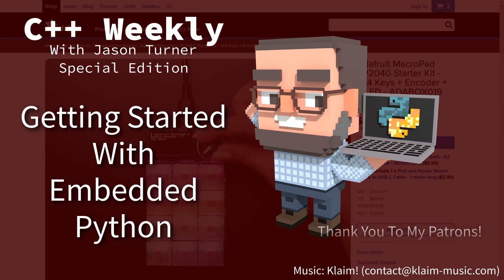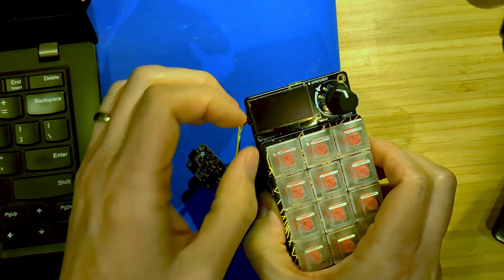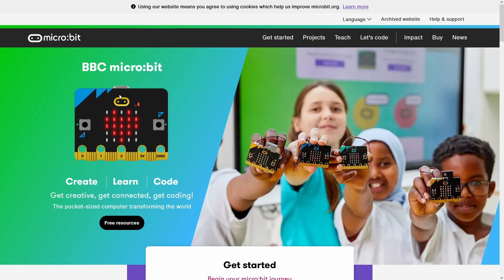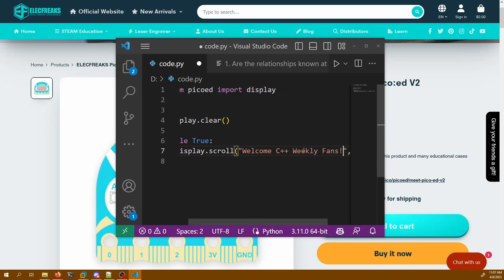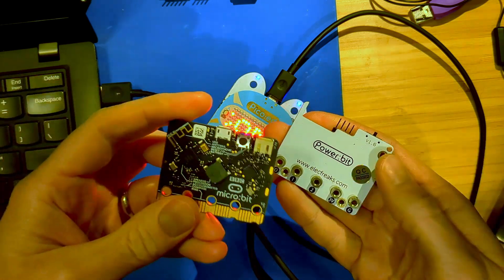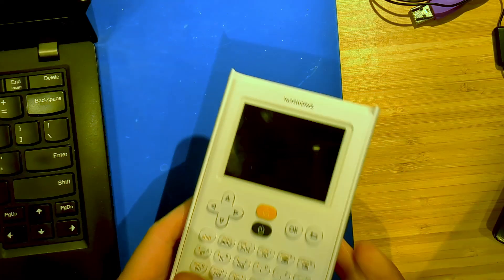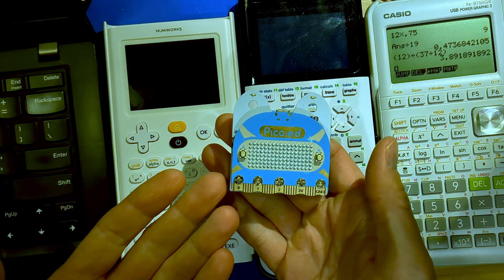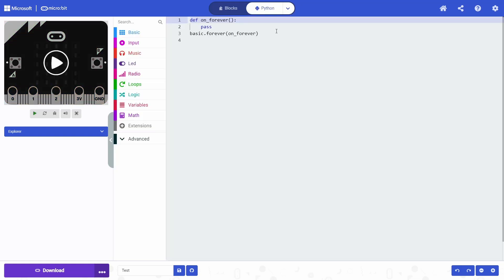C++ Weekly - Special Edition - Getting Started with Embedded Python